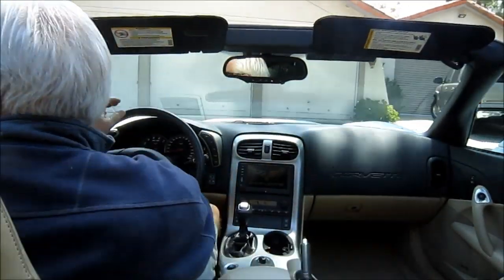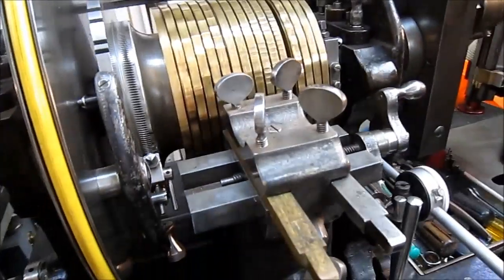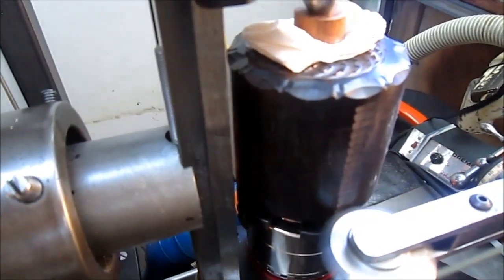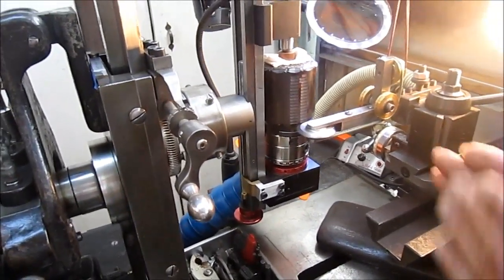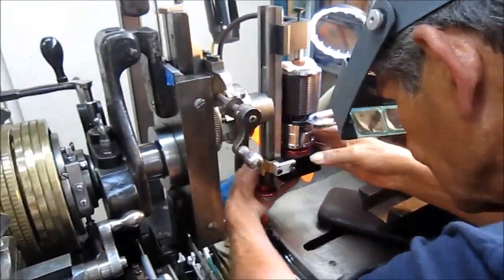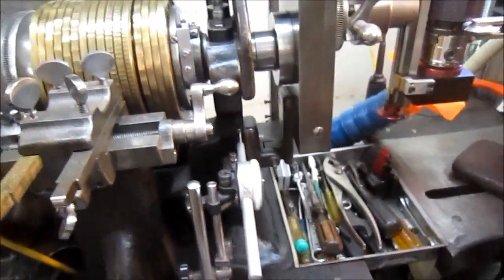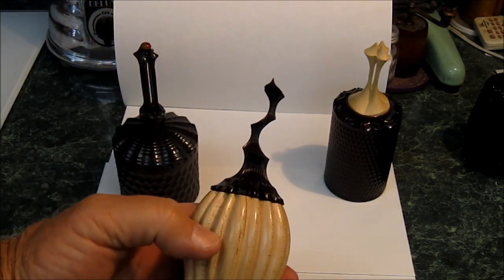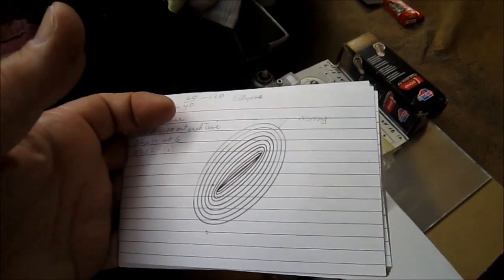Tool Time 29 Leinhard Rose Lathe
Watch this video it is worth your time.
This video is of a rose engine lathe, a specialized kind of geometric lathe.
The headstock on this lathe rocks back and forth with a rocking motion and/or along the spindle axis in a rocking motion.
Rose engine lathes can make flower patterns and also convoluted, symmetrical multi lobe patterns.